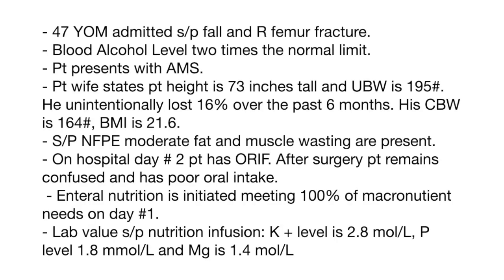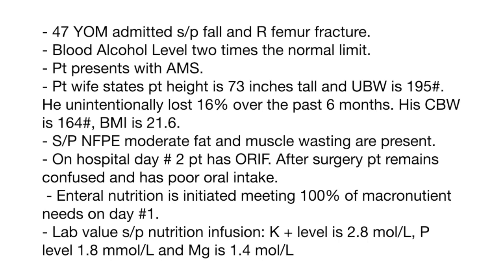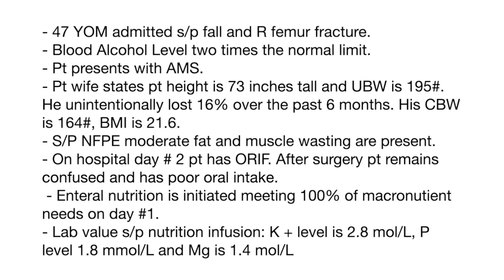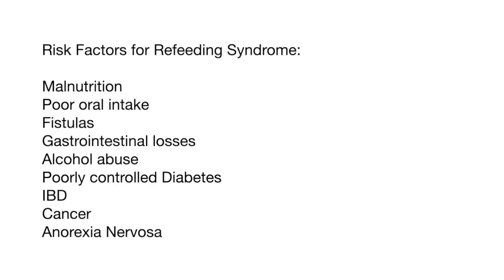Nutrition Case Study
You guys asked for it and here it is: an actual case study! This case study is based off of a fictional patient, but this is definitely something you will witness in clinical dietetics. In today's video we'll examine a history and physical, lab values, and learn to prioritize what to focus on before prescribing treatment.